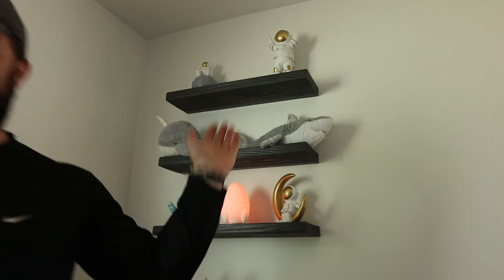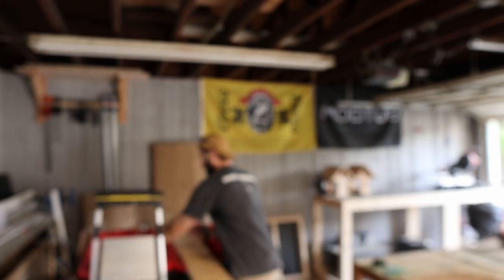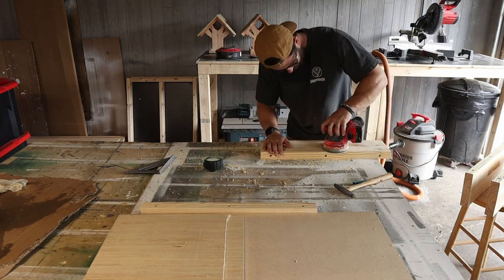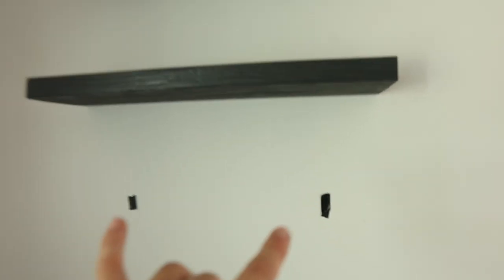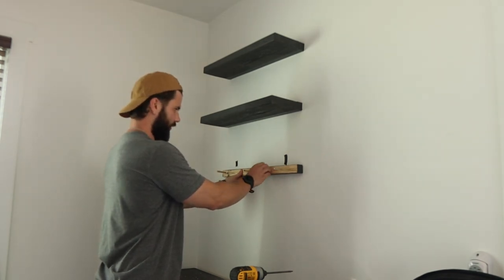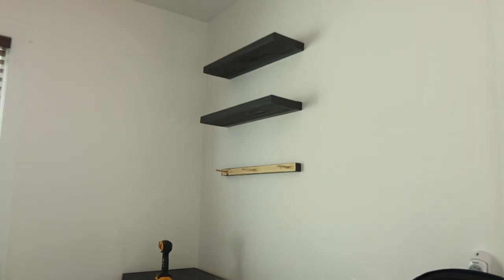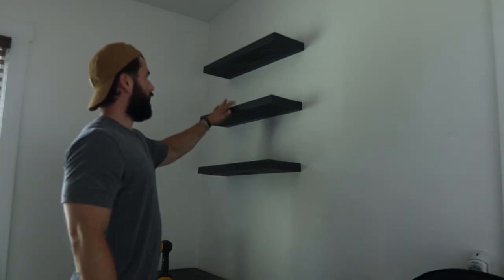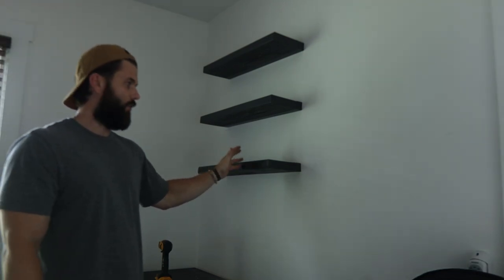DIY floating shelves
In this DIY video I use a simple 2x8 board, wooden dowels, and glue to make floating shelves. There's so many different ways to create floating shelves depending on the style, strength, and dimensions of where you want to install your floating shelves.

This specific style of floating shelves is very beginner friendly and budget friendly since all of the materials can be bought at your local hardware store. While these shelves don't hold that much weight they can be used for smaller items and ideally can hold 10-15 lbs per shelf.

Below are tools and materials used for this project:
Materials
2x8x8 board
wood glue
3x8 dowel

Tools used
Miter saw
Table saw
wood glue

Camera Gear

Canon m50

Sigman Lens